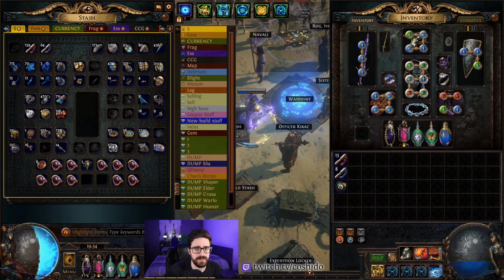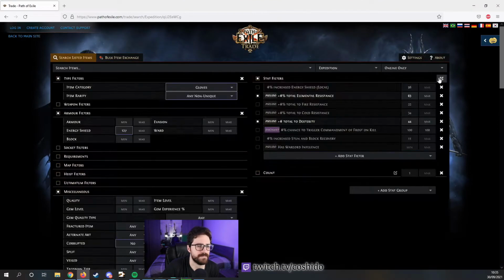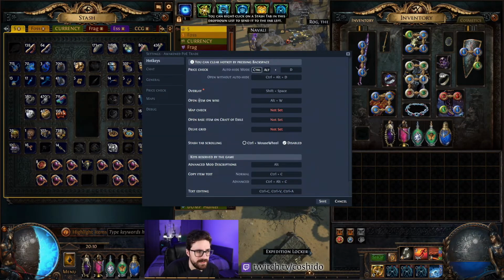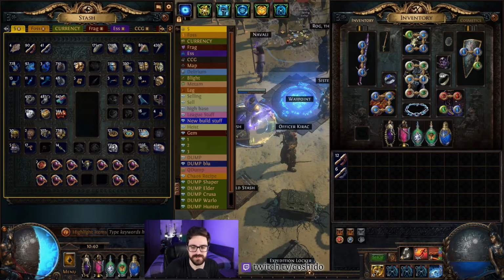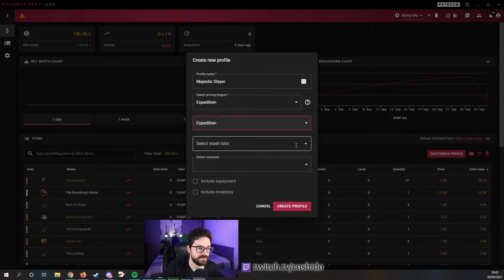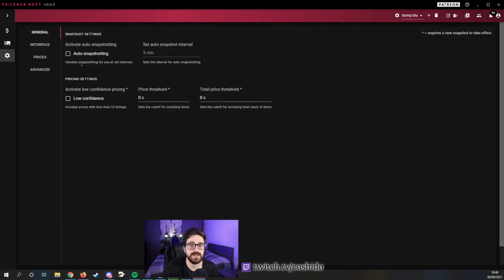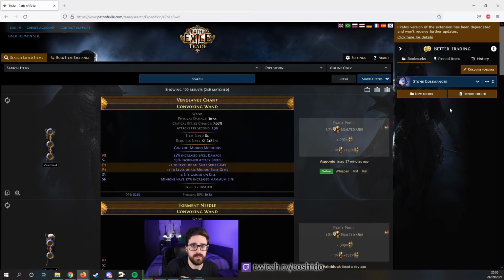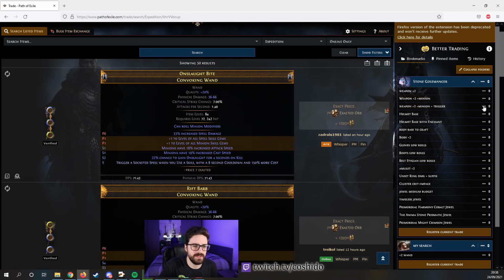My TOP3 Path of Exile tools! (price check, currency gain and easy trade) Must have addons!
Timestamps:
0:24 - Awakened PoE Trade
6:29 - Exilence Next
10:29 - Better Trading